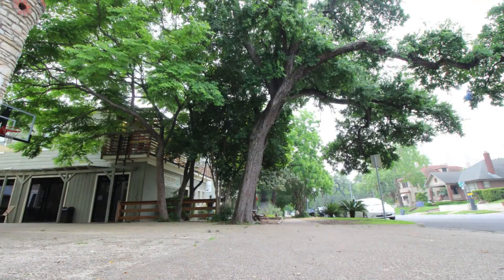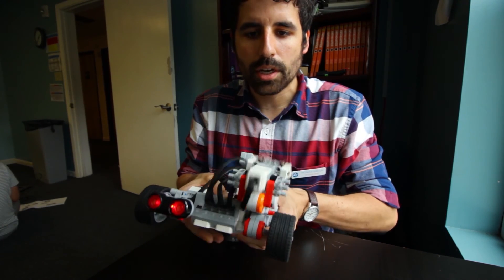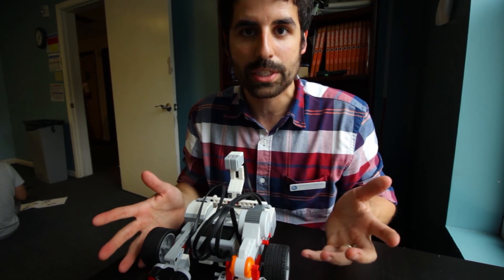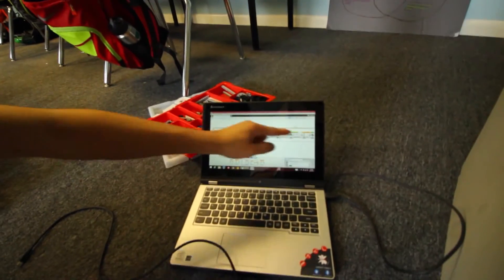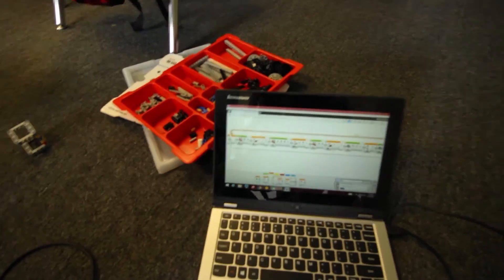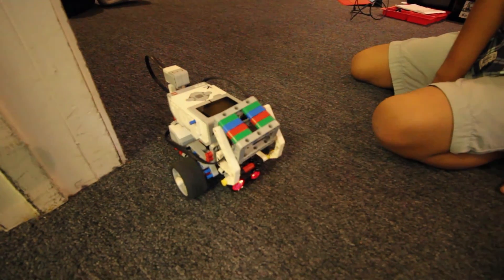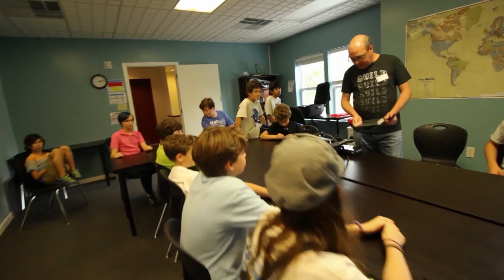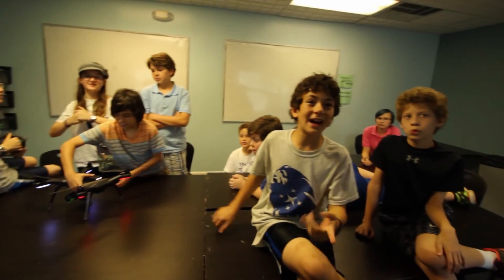Improvised Robots & Drones In The Classroom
This is episode 9 of a short series entitled 'Middle School Robotics.'

This week, I share the first improvised robot I made as a result of challenging a student to do the same (figured I should step up to the challenge).  We also check out a drone :)